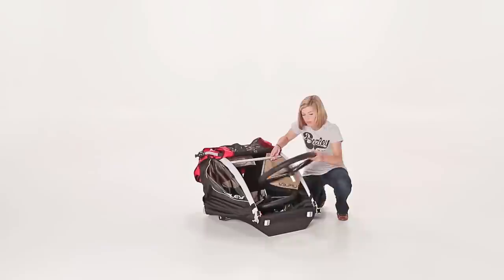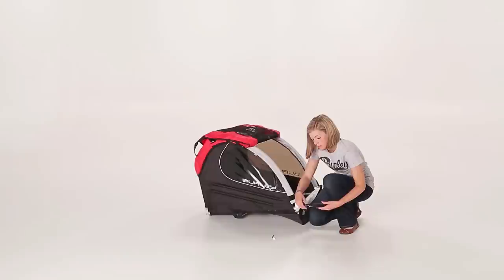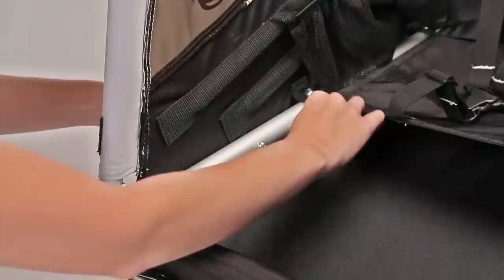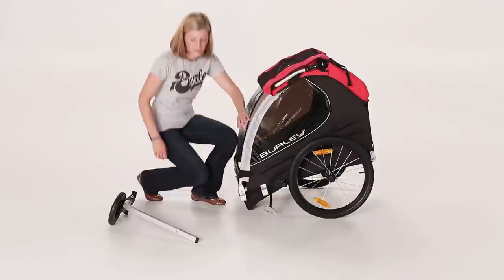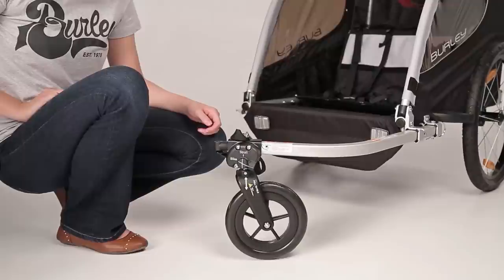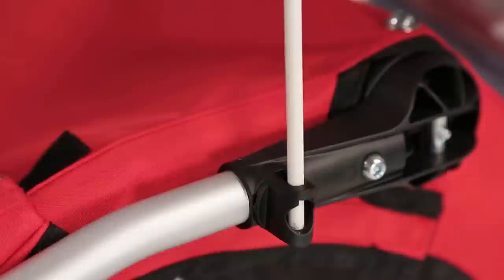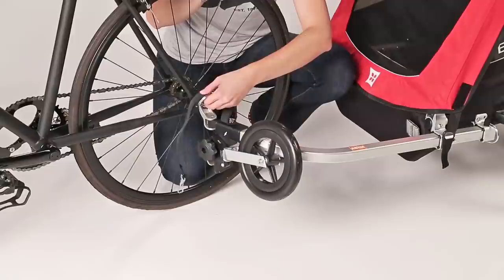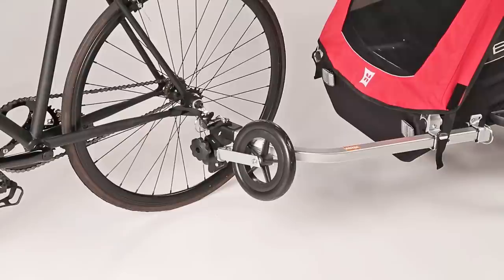Honeybee 2014 Instructions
Instructional video for the 2014 Honeybee.